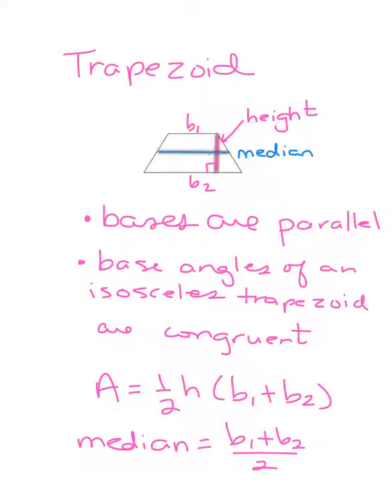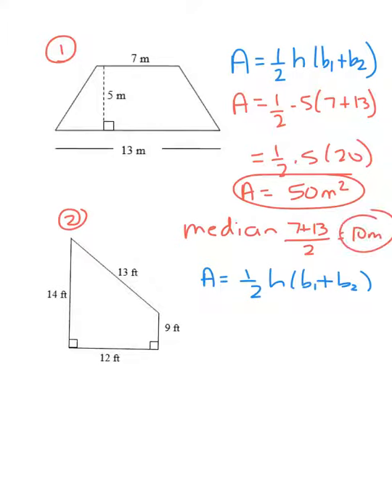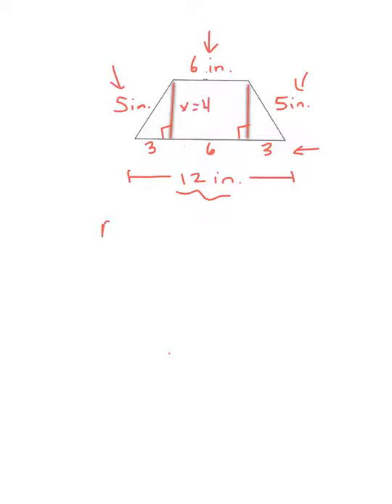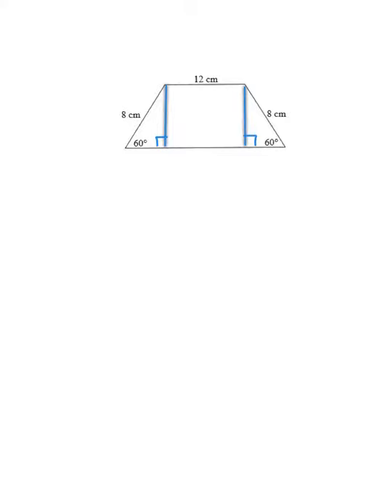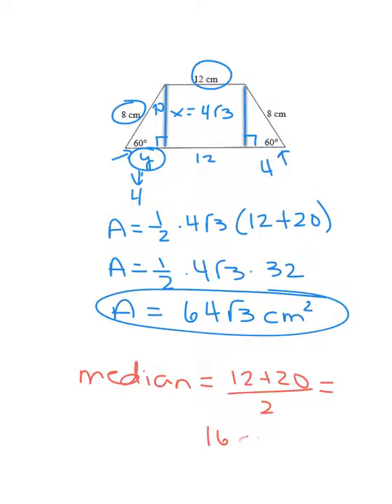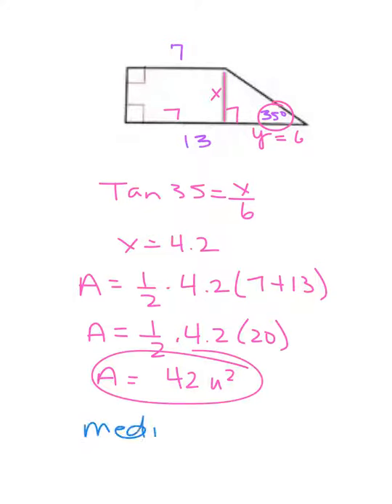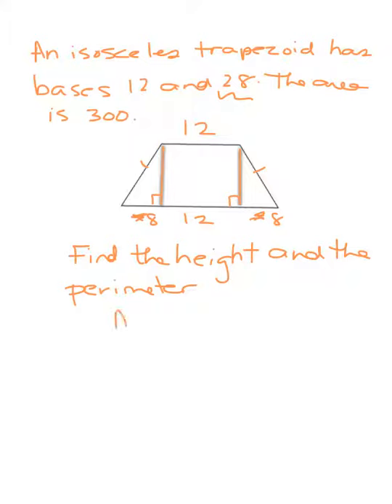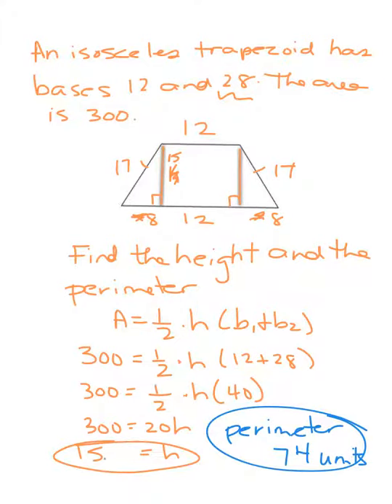Areas of Trapezoids